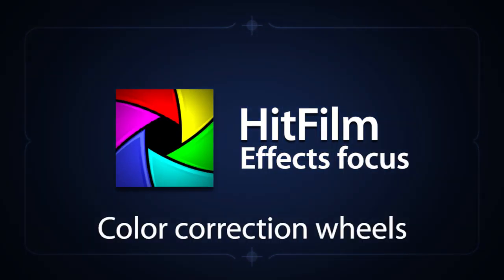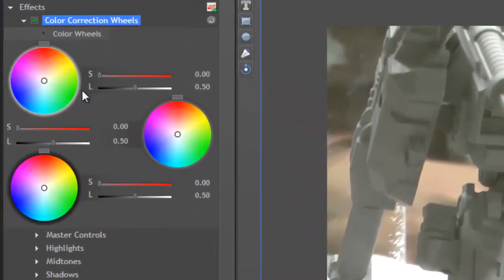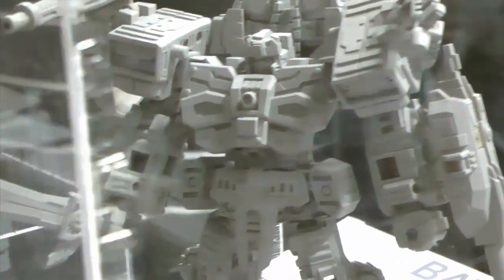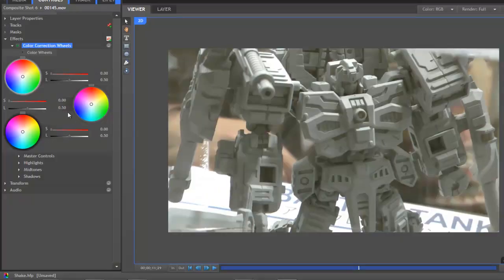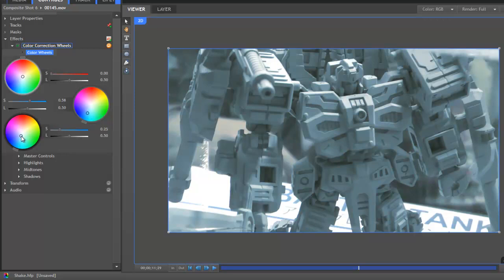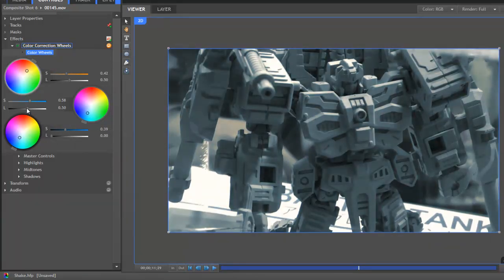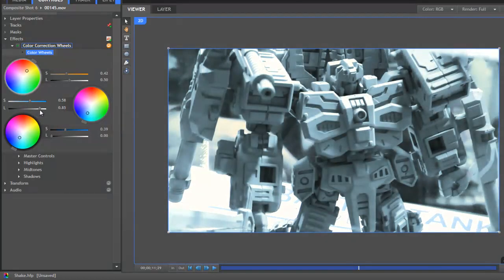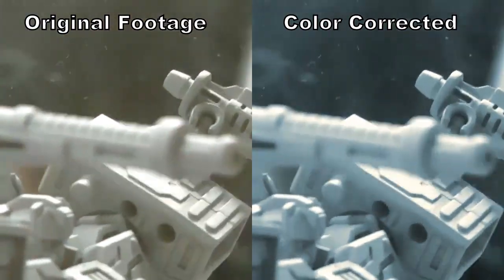Effects focus: Color correction wheels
HitFilm Ultimate's color correction wheels are a fast and efficient way to grade your videos.